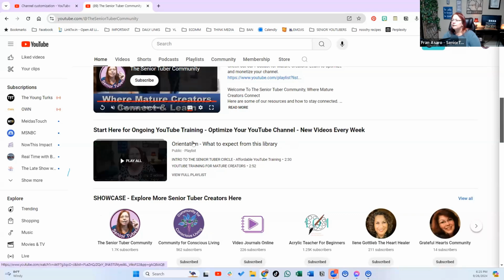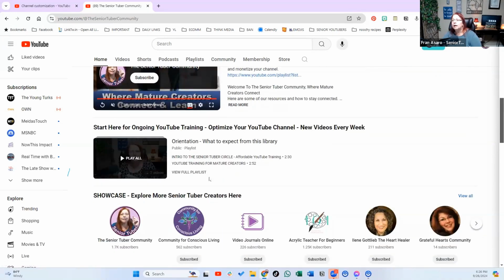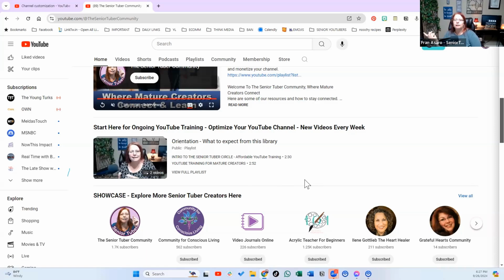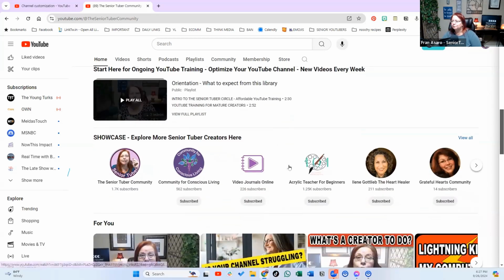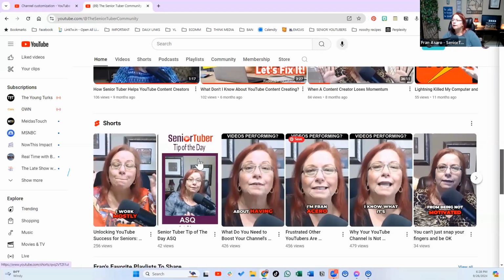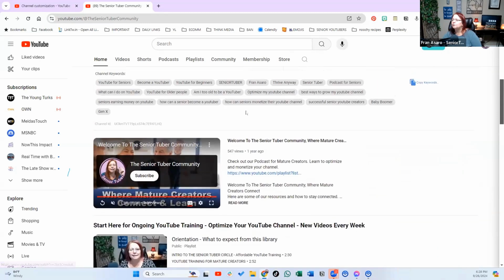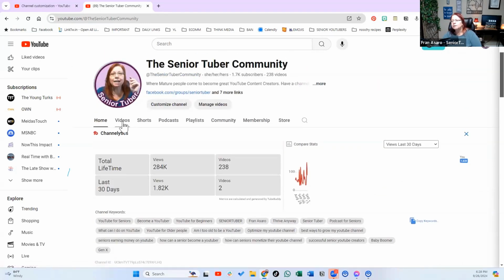Organize Channel Sections to Boost Engagement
📄 You are viewing video segments from our live training for the members of our Senior Tuber Circle, a community where we offer up to 12 hours of YouTube Creator Training for mature YouTubers.

In this video, we delve into the key components of YouTube channel sections and how they can enhance your channel's organization and visibility. Tailored for senior content creators, this training provides valuable insights to help you optimize your YouTube channel in 2024 for greater audience engagement and growth.

CIRCLE PERKS!

Chapters:
00:00 Customizing Your YouTube Channel Sections
03:10 Maximizing Viewer Engagement with Trailer and Featured Videos
03:31 Navigating Default Sections and Menu Tabs for Enhanced Visibility Join our Senior Tuber Mailing list to stay in touch!